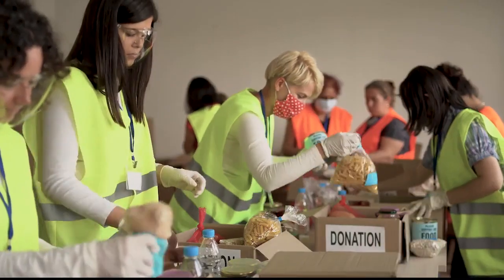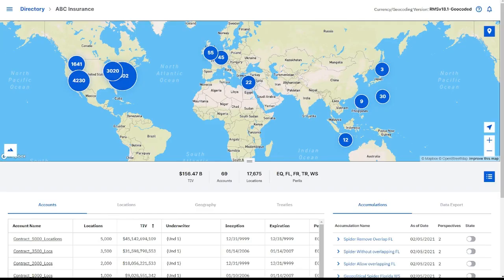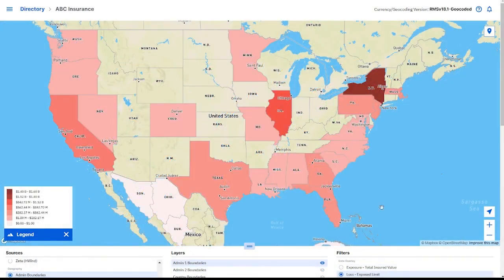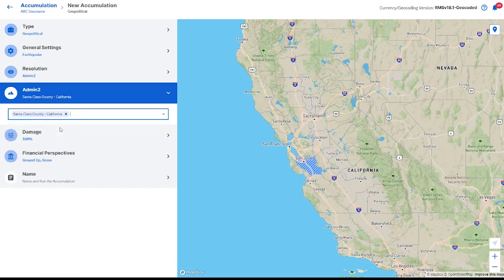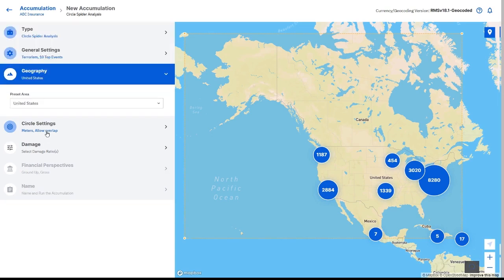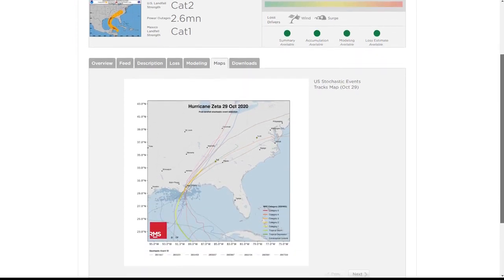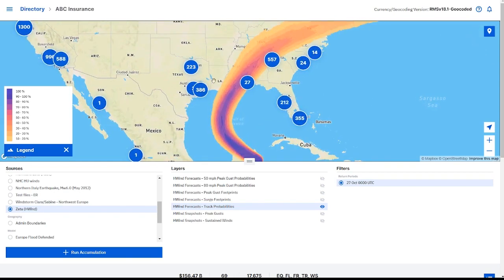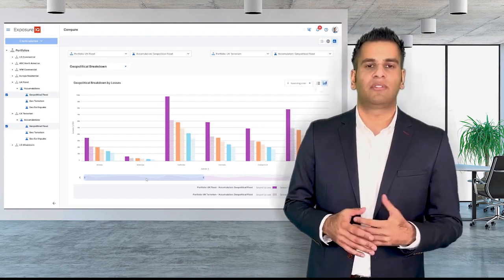ExposureIQ Deep Dive Demo